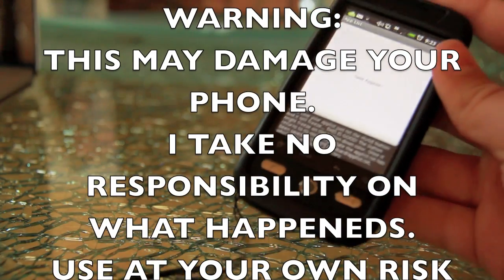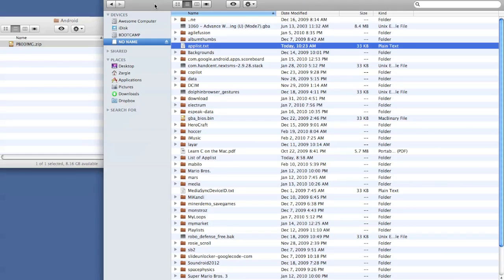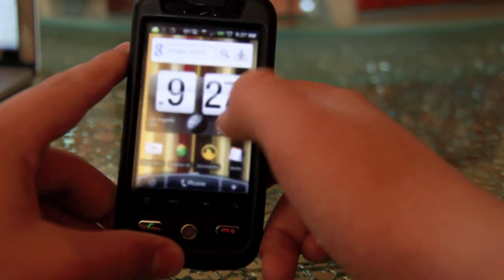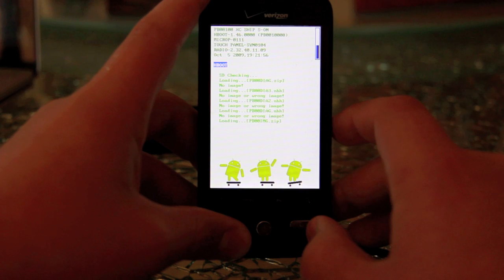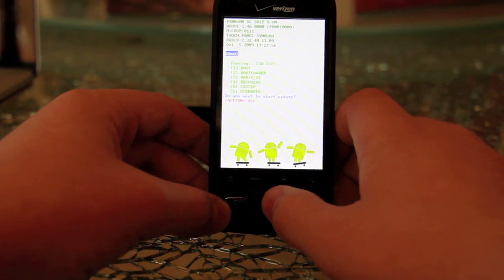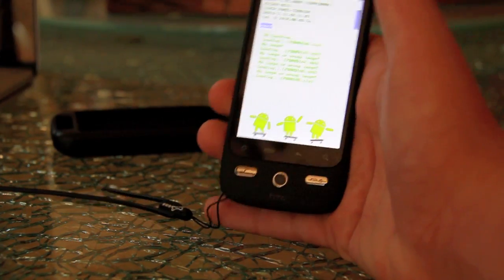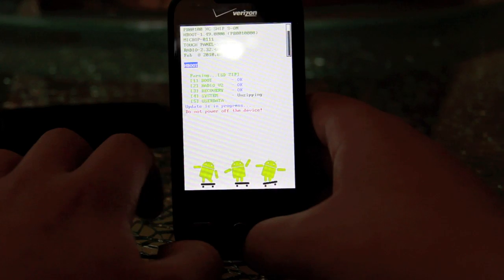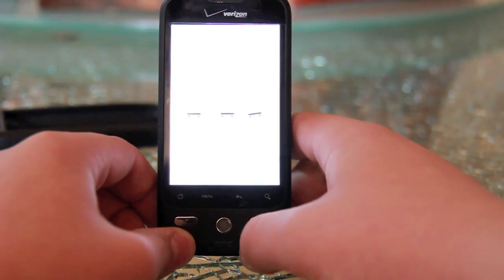How to install 2.1 on Droid Eris! (WORKS)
*Note before updating. Do not use Mybackup Pro app to restore your home screens in the new 2.1.

You will loose all HTC widgets and you will have to repeat steps 3-8 over again.*

Dedicated to rooting the VZW Droid Eris. 2.1

download 2.1 from the section down below then:

TUTORIAL:

1. place the PB00IMG.zip in the root of your sdcard (DONT UNZIP PB00IMG.zip)

2. back up all important data contacts synced with google will transfer over when you sign into your google account.

3. shut down phone

4. start phone with "power+volume down" at the same time

5. let it load the PB00IMG.zip

6. when it asks to press action to update it means press trackball center or power key quickly.

7. it will take less then 10 minutes to boot the first time

8. go through the google setup wizard as usual and ENJOY

9. If there are any problems after the update process such as sense not working or HTC widgets missing,

reload the img and repeat steps 3-8 to try the update process again. If this does nto fix your

problem then please visit our IRC channel as stated below.

For any more help or information on rooting and leaks, please

Copied from thefuzz4.net, Credit to Framework, TheFuzz4, Jamezelle (James), Zanfur, and Zifnab